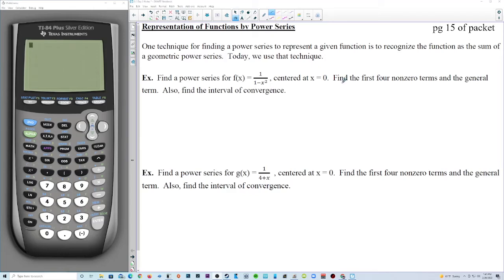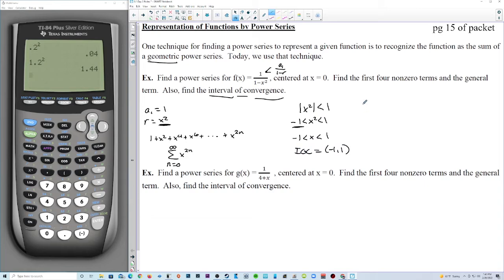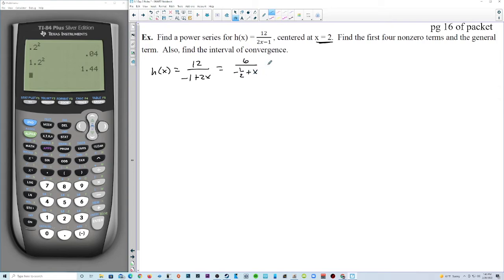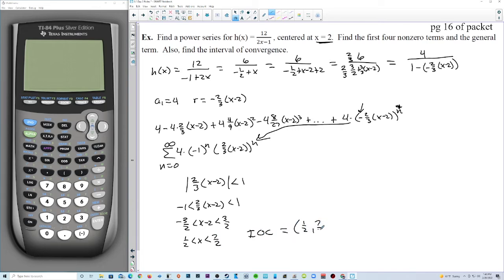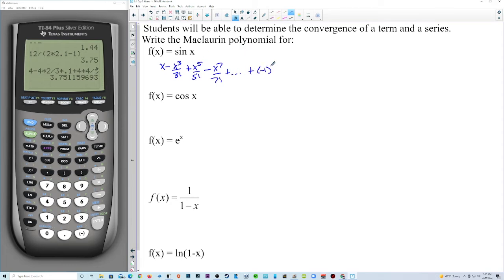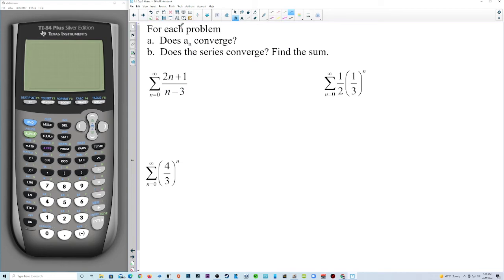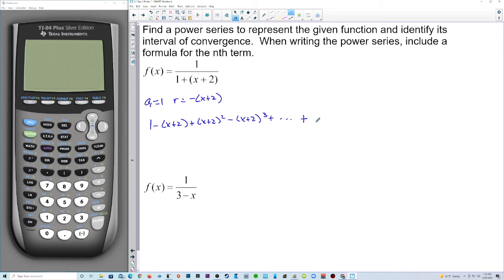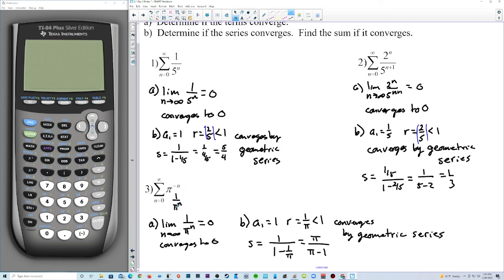AP Calculus 9.1 Day 3